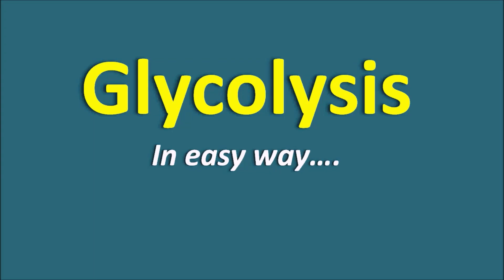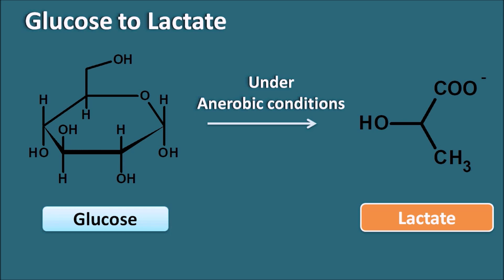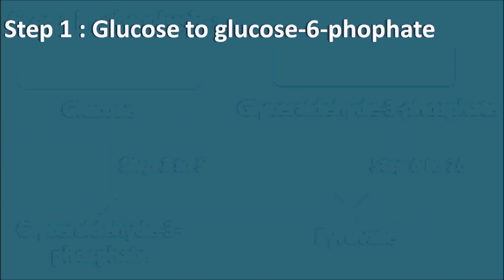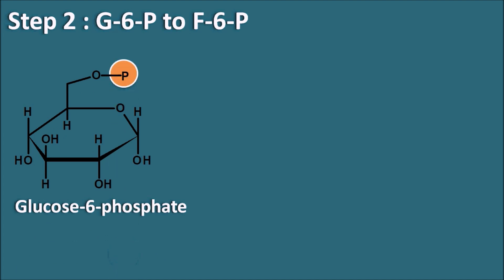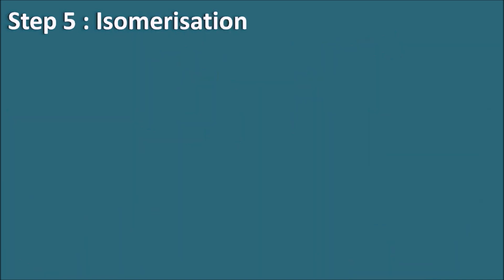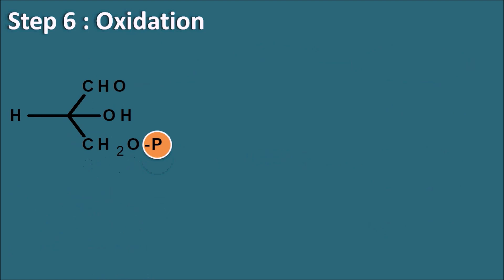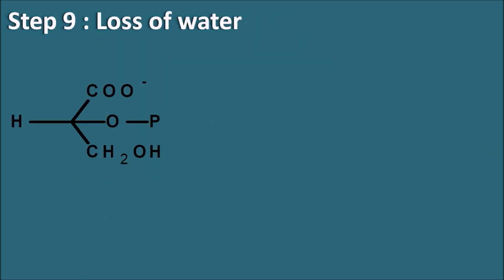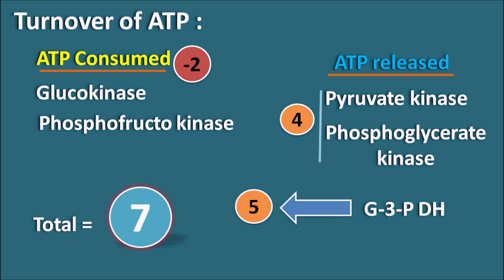Glycolysis in easy way || How to remember logically?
It is very easy to remember the steps in glycolysis by using a logical approach. In this video we will discuss how glucose is converted into pyruvate and how easily we can remember.

0:00 Introduction
0:06 How to remember easily?
2:03 Glucose to Pyruvate
2:22 Glucose to Lactate
2:58 How it splits?
3:28 Aldehyde group
4:31 Where ATP is cosumed?
4:54 Steps in glycolysis
5:28 Glucose to glucose-6-phophate
8:05 G-6-P to F-6-P
8:42 What is the next step?
9:07 F-6-P to F-1,6-P
10:05 Splitting
11:30 Isomerisation
12:46 Oxidation
14:46 Removal of phsophate
15:29 Shift of phosphate
16:26 Loss of water
17:02 Removal of phosphate
17:49 Irreversible steps
18:15 Turnover of ATP : ATP Consumed